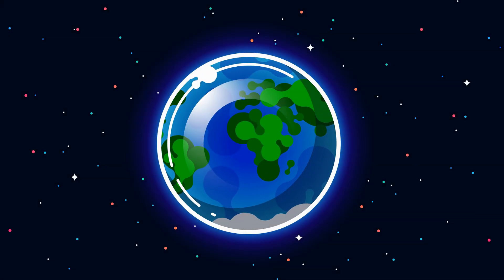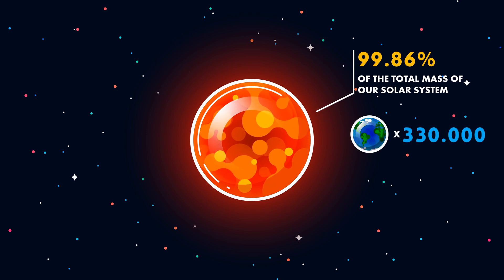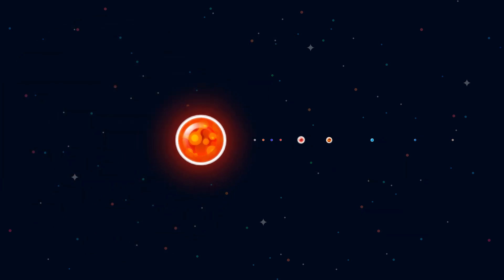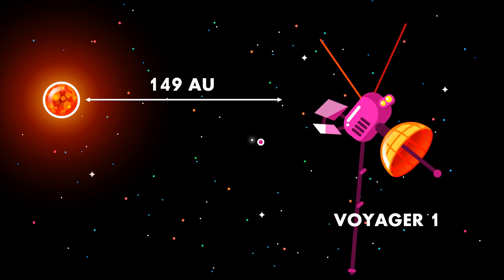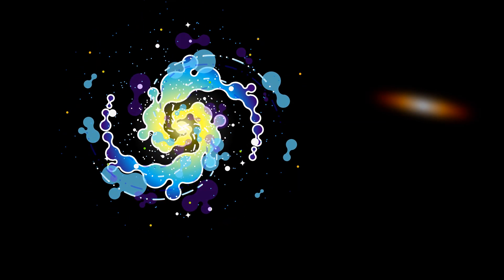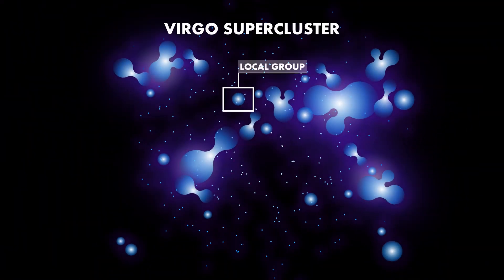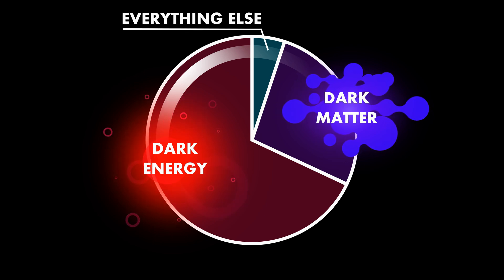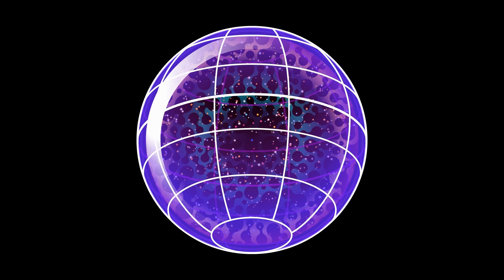The real scale of the impressive universe - Visualized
The universe is amazingly large. We don't even know where it ends! With this animation I hope to give you a good idea of how little we actually know. Mankind has only taken its first small steps in the science of the universe. There is still an infinite amount to discover!

Do you want to know how I created this animation? Check this video out, it's really easy!

I am JB Squiddy.
JB is for Jesse Alberts and that’s me! I live in the Netherlands and I love to draw, to illustrate, to animate, to create something people love to look at. And now I have found some awesome programs like Krita and PowerPoint, the perfect place for drawing and animating! This channel is going to show you some of my projects, and I hope I'll entertain you.

If you got any ideas, please commend them below. I read everything :D